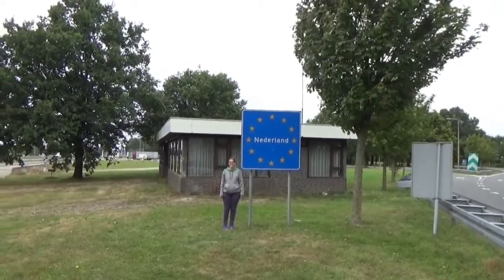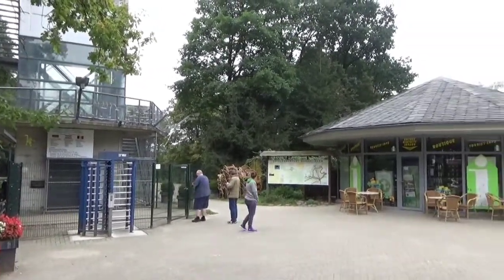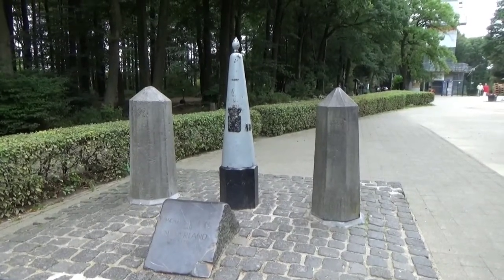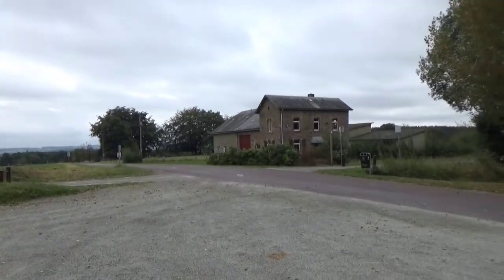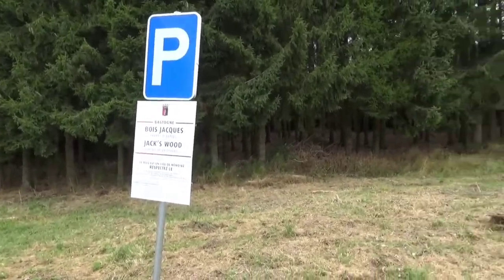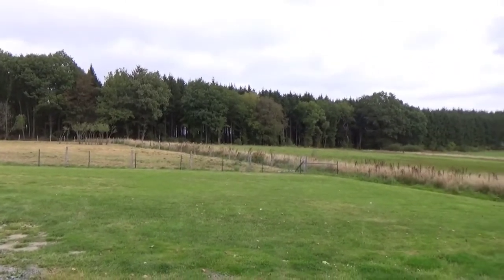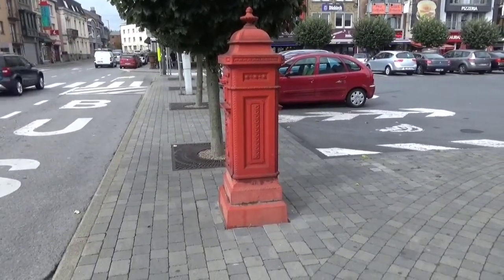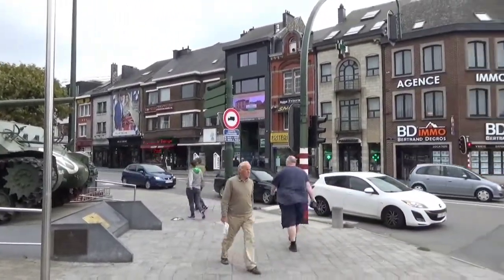9/28/16: Three Points and Band of Brothers